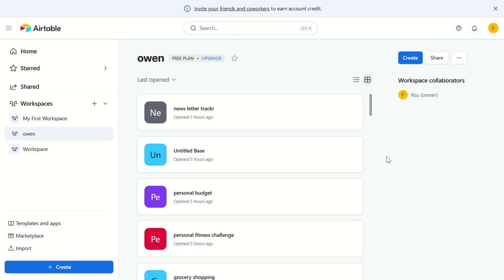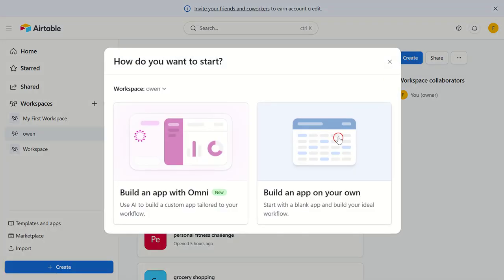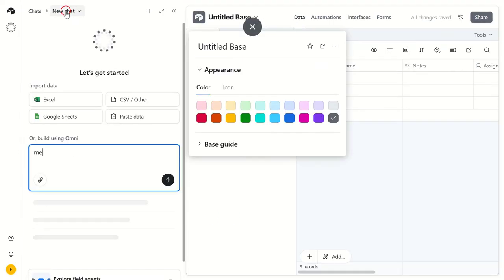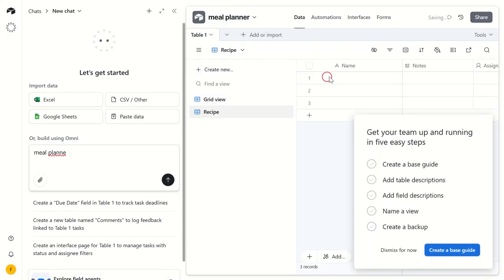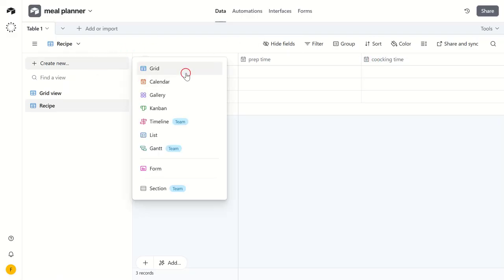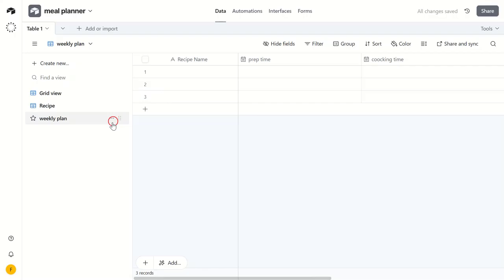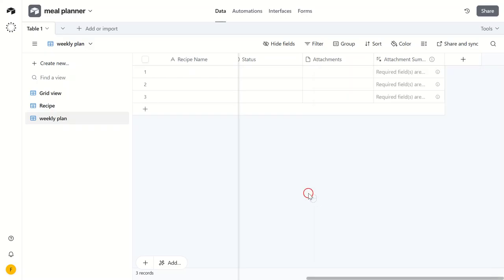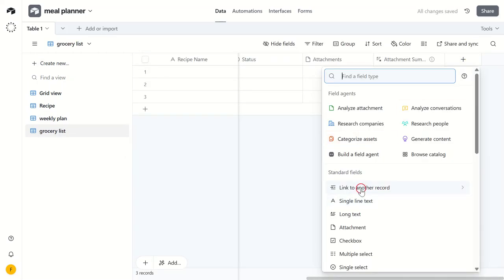How To Set Up A Personal Meal Prep Planner On AIRTABLE (Complete 2025 Guide)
Welcome to this comprehensive How To Set Up A Personal Meal Prep Planner On AIRTABLE (Complete 2025 Guide) tutorial! In this detailed guide, I'll walk you through everything you need to know about How To Set Up A Personal Meal Prep Planner On AIRTABLE (Complete 2025 Guide).

 What You'll Learn in This How To Set Up A Personal Meal Prep Planner On AIRTABLE (Complete 2025 Guide) Tutorial:
• Complete step-by-step instructions for How To Set Up A Personal Meal Prep Planner On AIRTABLE (Complete 2025 Guide)

Whether you're a complete beginner or looking to improve your skills, this How To Set Up A Personal Meal Prep Planner On AIRTABLE (Complete 2025 Guide) tutorial covers everything from basic concepts to advanced strategies. I've designed this guide to be easy to follow, practical, and immediately actionable.

Why This How To Set Up A Personal Meal Prep Planner On AIRTABLE (Complete 2025 Guide) Tutorial is Different:

 Perfect for:
• Beginners who want to learn How To Set Up A Personal Meal Prep Planner On AIRTABLE (Complete 2025 Guide) from scratch

Don't forget to LIKE this video if it helped you learn How To Set Up A Personal Meal Prep Planner On AIRTABLE (Complete 2025 Guide) and SUBSCRIBE for more in-depth tutorials like this one!

Questions? Drop them in the comments below! I read every comment and try to respond to as many as possible.

• Share with anyone who might benefit from learning How To Set Up A Personal Meal Prep Planner On AIRTABLE (Complete 2025 Guide)